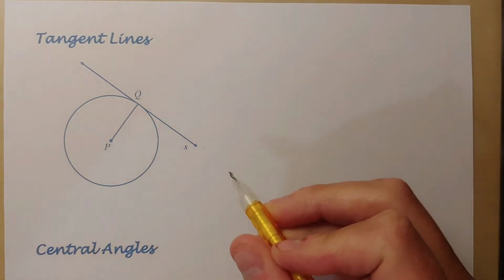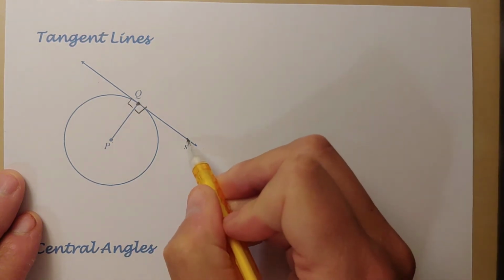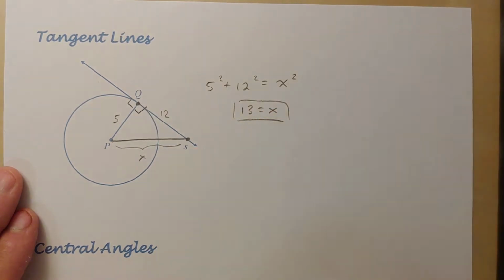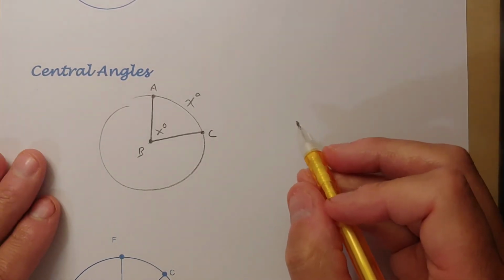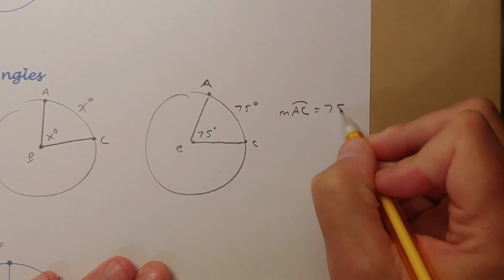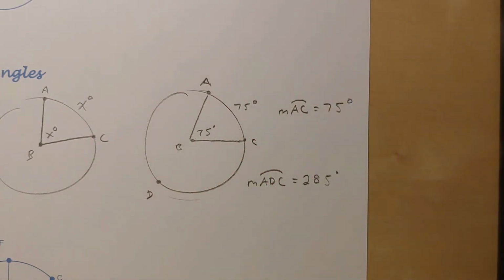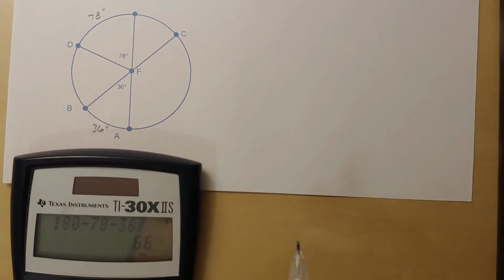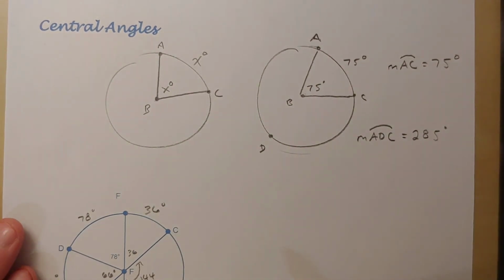Tangent Lines & Central Angles